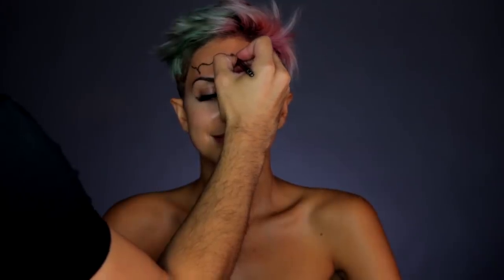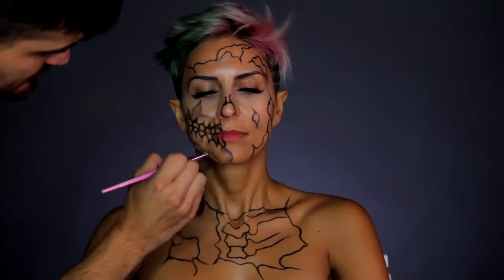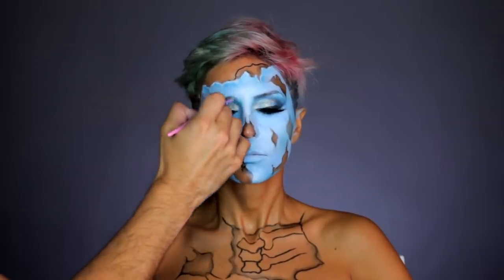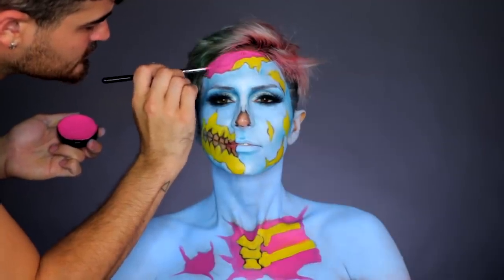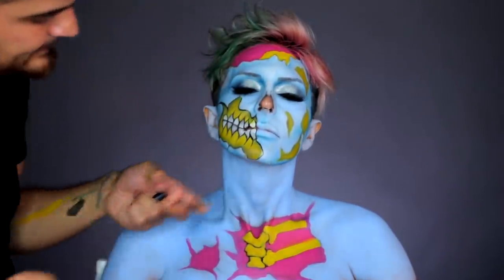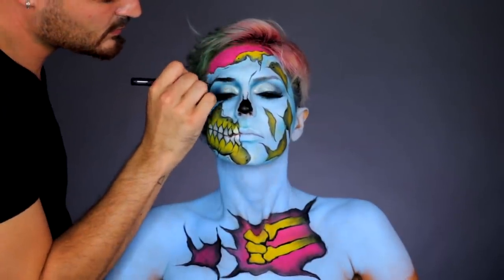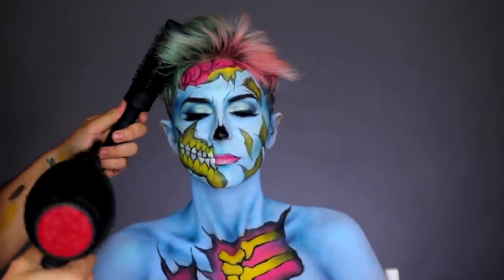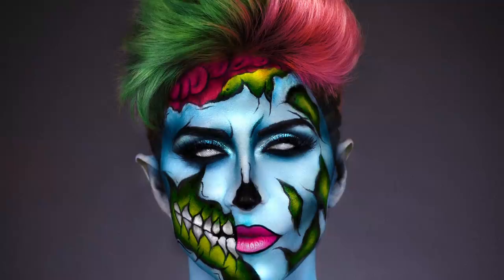Glam Pop Art Zombie Hair and Makeup Tutorial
Look inspired by @ellie35x on IG!

Oh hey friends! My name is Alex and I'm a professional Makeup Artist (MUA) living in Los Angeles. Here you will find my love for Special FX Makeup, Face and Body painting, and a few cameos of Beauty Makeup tutorials.